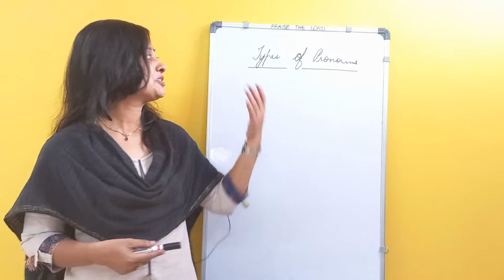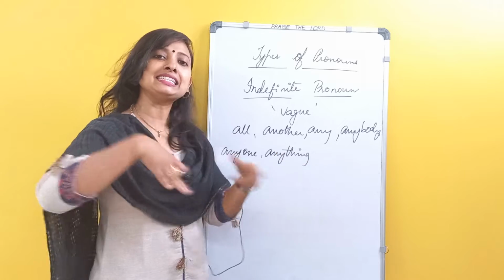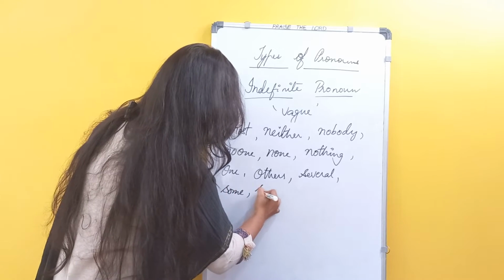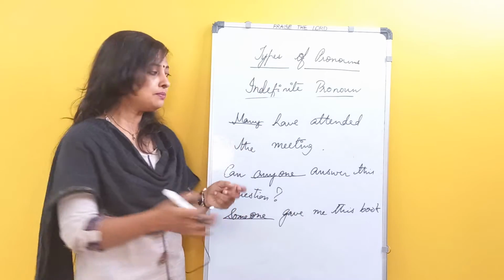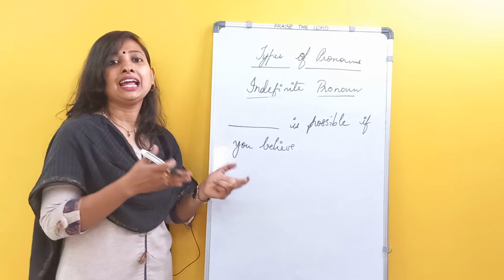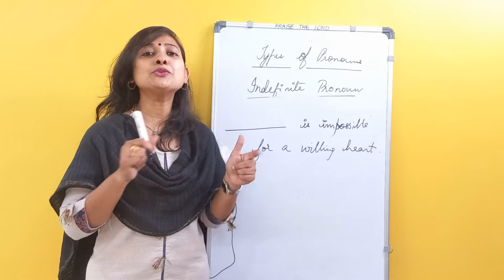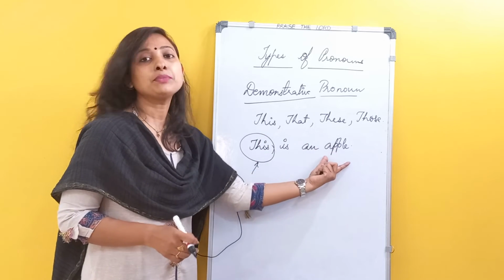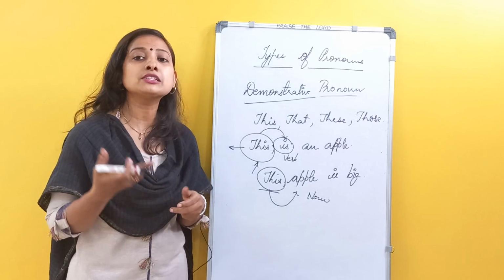SPOKEN ENGLISH | GRAMMAR | PRONOUNS | INDEFINITE AND DEMONSTRATIVE PRONOUN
SPOKEN ENGLISH | GRAMMAR | PRONOUNS | INDEFINITE  AND DEMONSTRATIVE PRONOUN and their examples